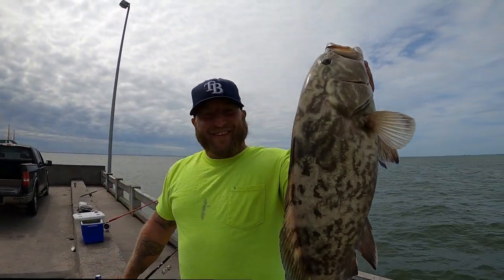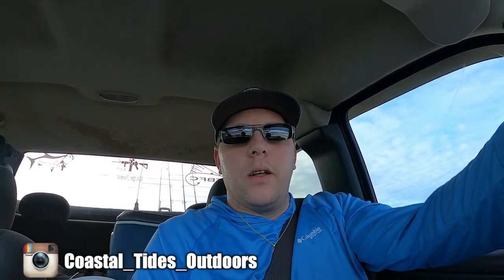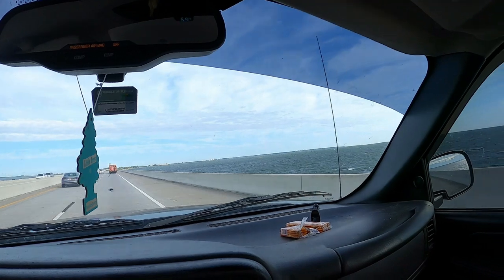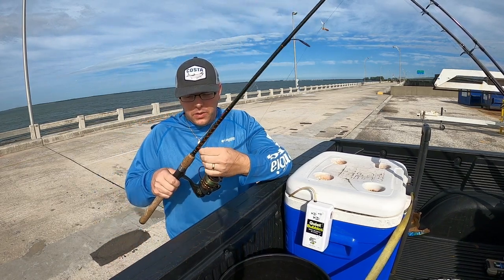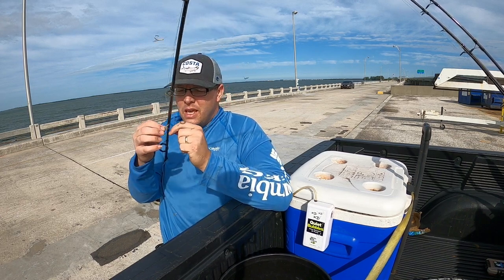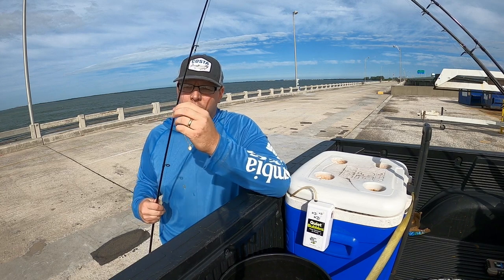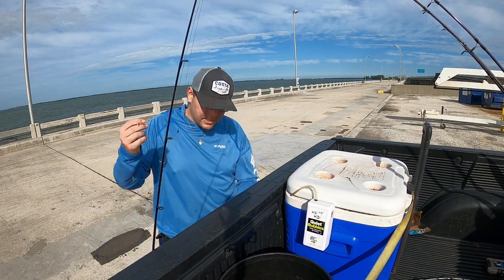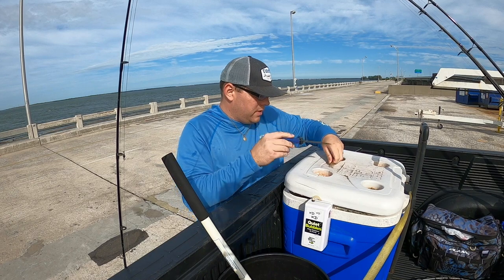BIG GAG GROUPERS and HOW I CATCH BAIT Skyway Fishing Pier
BIG FISH WILL HUMBLE EVEN THE TOUGHEST PERSON, GROUPER ARE A PRIME EXAMPLE OF HOW TOUGH A FISH CAN BE.
IN THIS VIDEO I SHOW YOU HOW I CATCH BAIT AT THE SKYWAY PIER, ALONG WITH GROUPER CATCHES.
Go check out COASTAL TIDES on Instagram AND Facebook!
Music in this video
Listen ad-free with YouTube Premium
Song
Tell Me
Artist
Killercats, Alex Skrindo
AEI (on behalf of NCS); Warner Chappell, Featherstone Music (publishing), ASCAP, and 8 Music Rights Societies